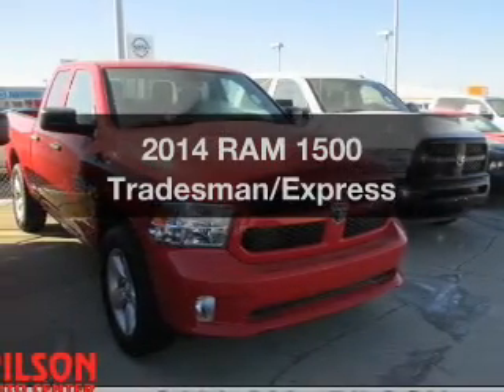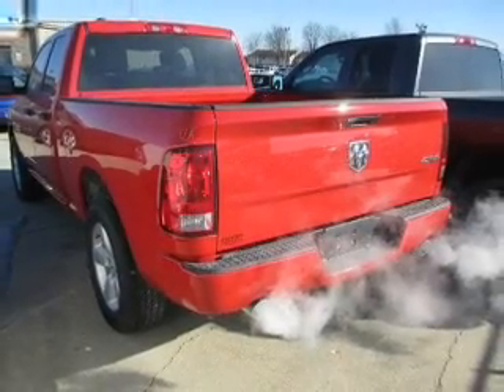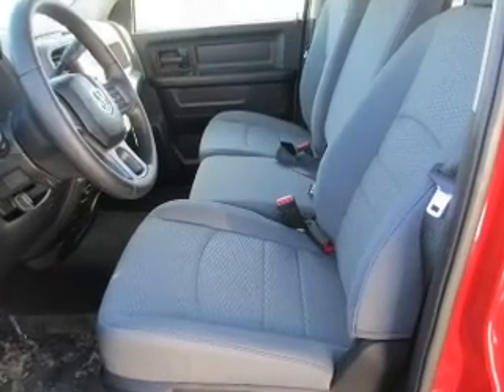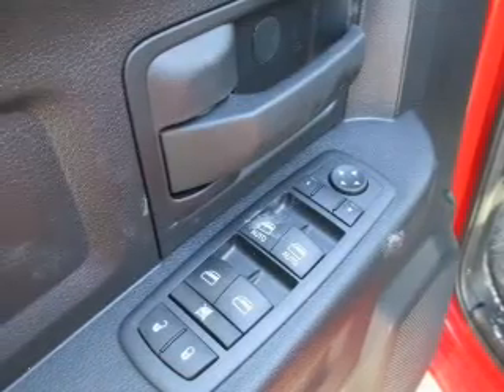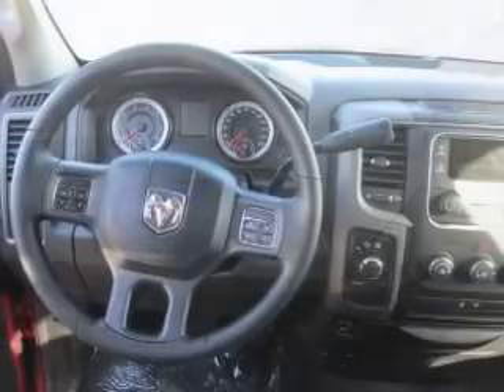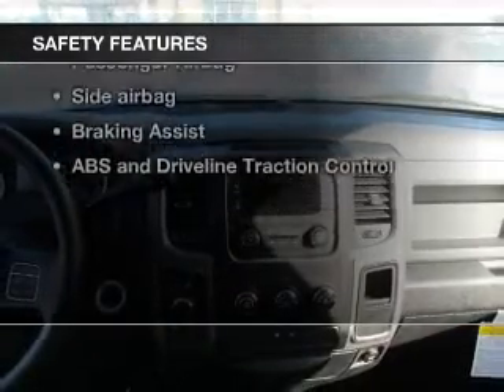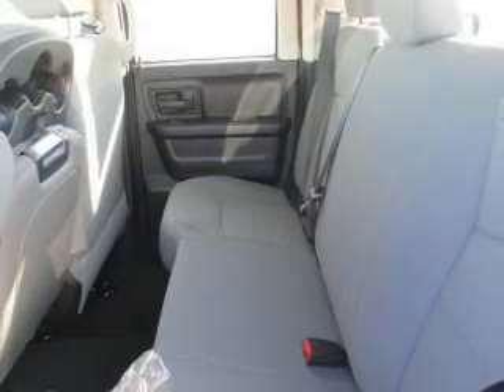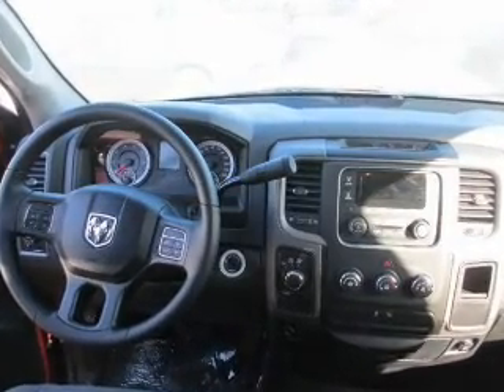2014 RAM 1500 - Mattoon IL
Pilson Auto
Year: 2014
Make: RAM
Model: 1500
Trim: Tradesman/Express
Engine: 5.7 liter 8 cylinder 16 valve
Transmission: Automatic
Color: Red
Mileage: 97
Address:
2212 Lake Land Blvd.